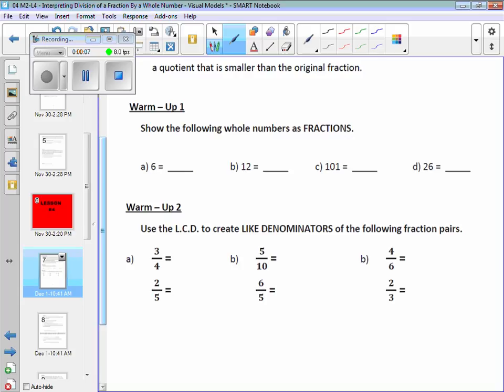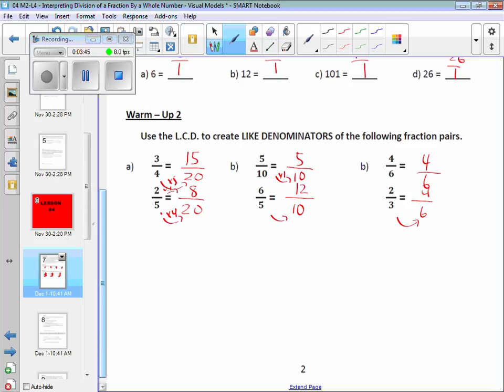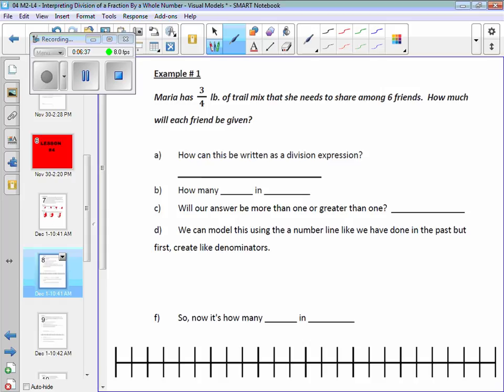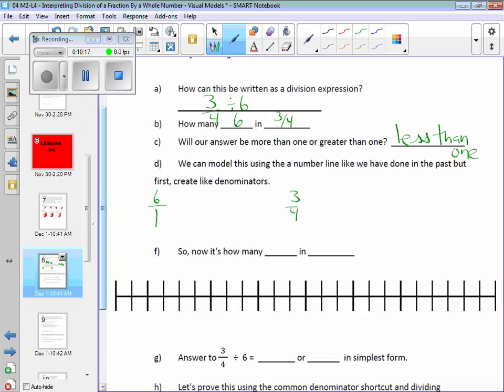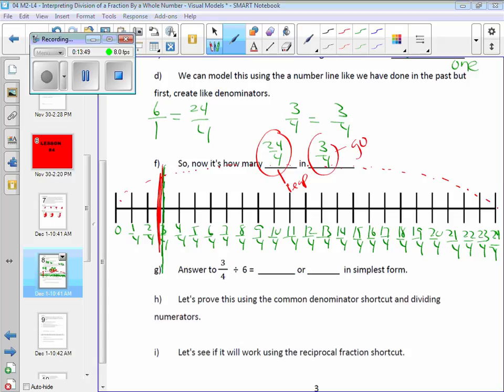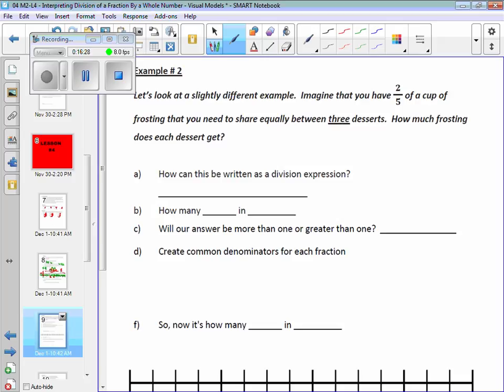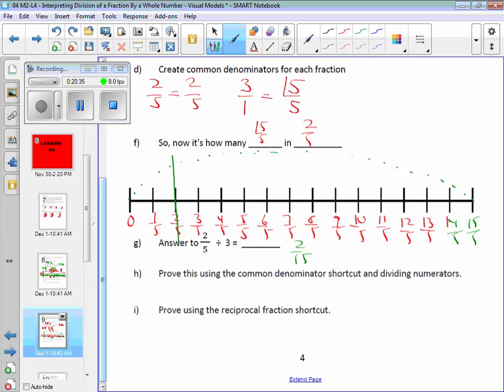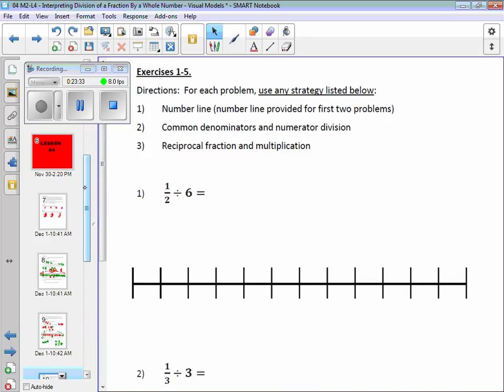04 M2 L4 Interpreting Division of a Fraction By a Whole Number Visual Models Recovered